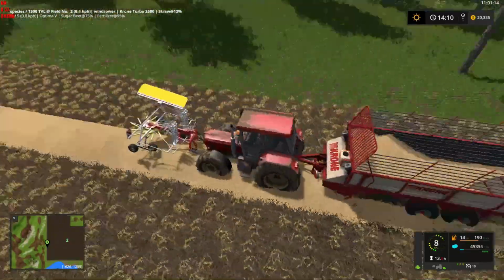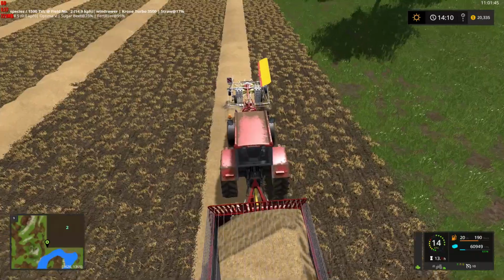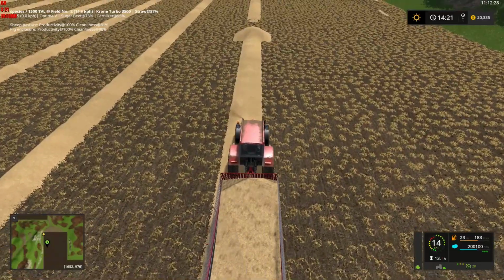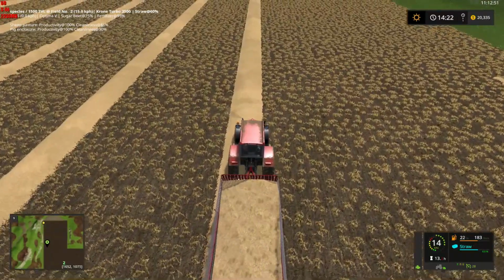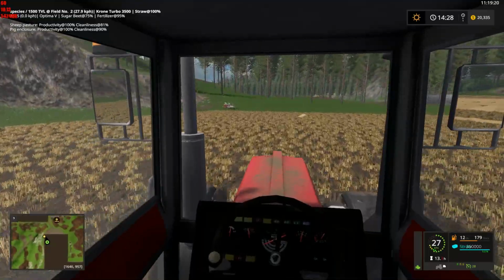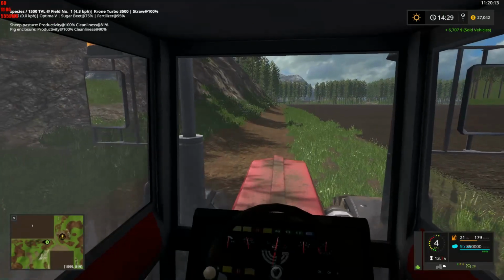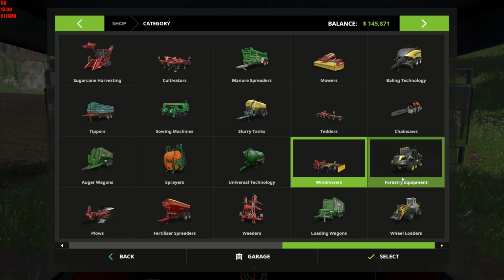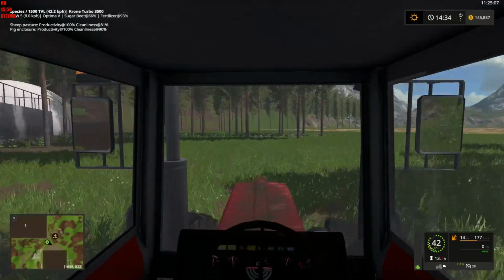Farming Simulator 17 Kootenay Valley Hard Mode pt.51 Thick rows!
The straw windrows are way to thick to pick up on the Kootenay Valley Homestead map for Farming Simulator 17